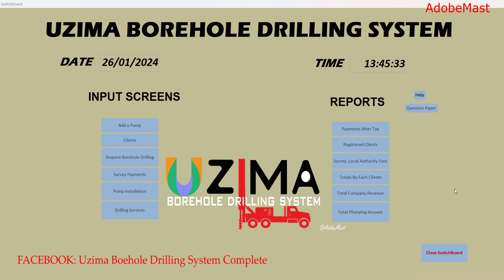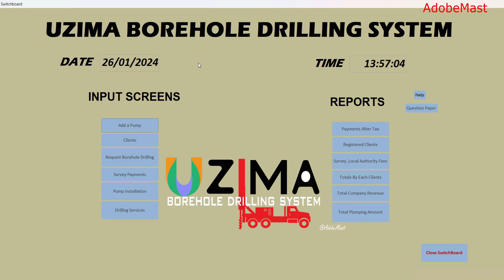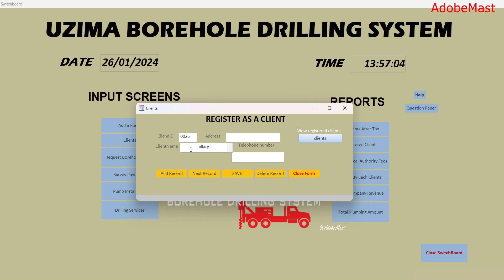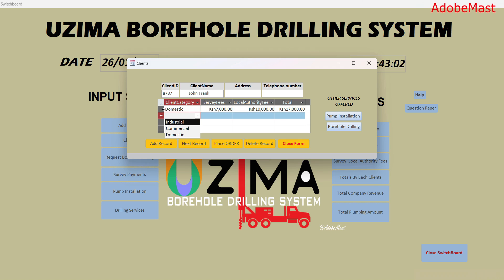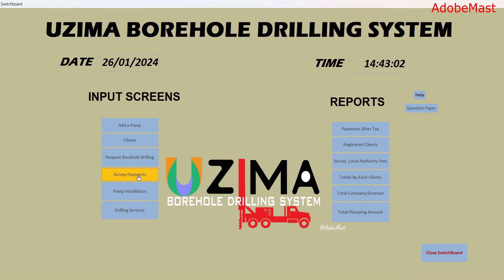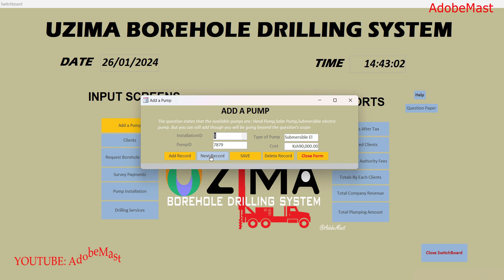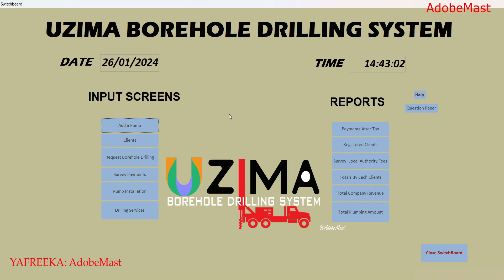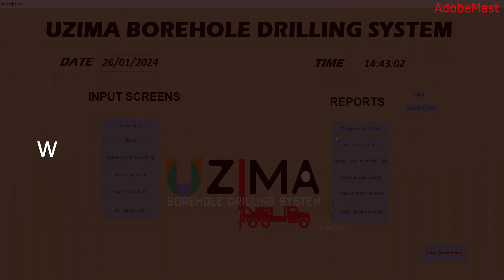Uzima Borehole Drilling System | 2024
Uzima Company is a prominent borehole service provider in Kenya, catering to industrial, commercial, and domestic clients with symmetric drilling, core drilling, and geo-technical drilling services. They also install various water pumps, such as submersible electric pumps, solar pumps, and hand pumps, charging clients based on borehole depth, tank height, and pump type. Additionally, the company offers plumbing and pump maintenance services. Clients need to apply, providing details like name, address, and telephone number. Survey and local authority fees vary for different client categories. Other services are charged based on specific rates for drilling, pump installation, and depth/height parameters.